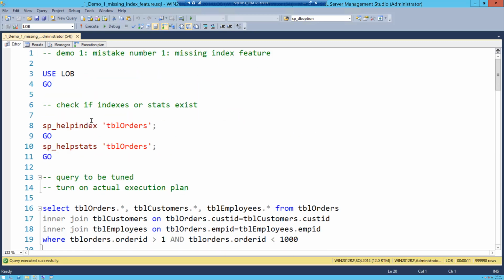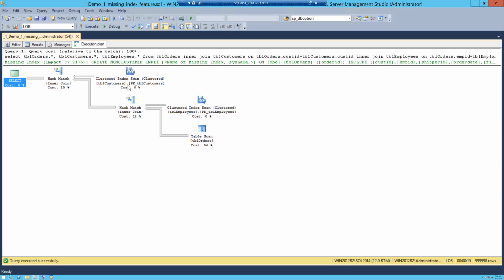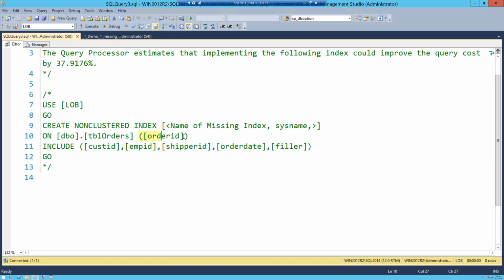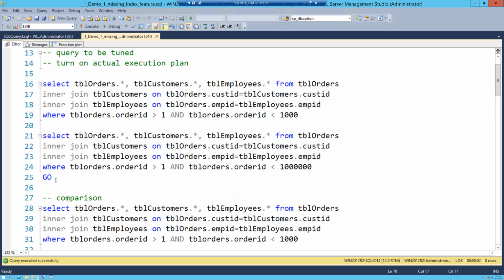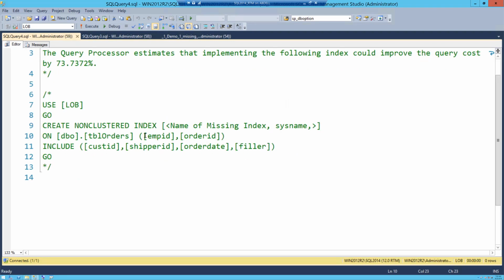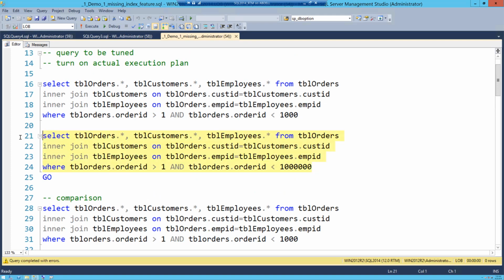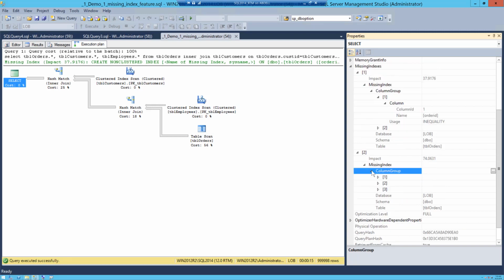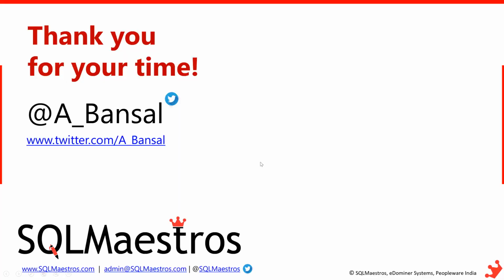SQL Server Index Internals – Multiple Index Hints by SSMS - (by Amit Bansal)